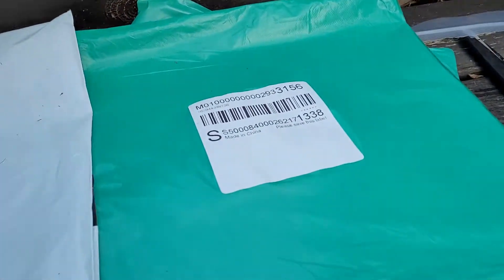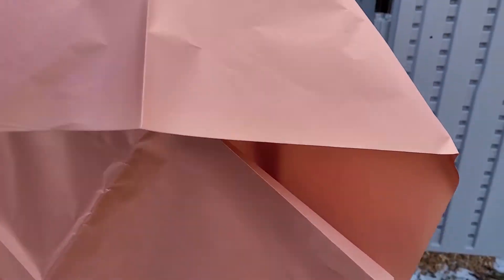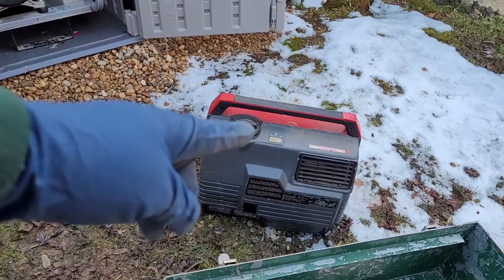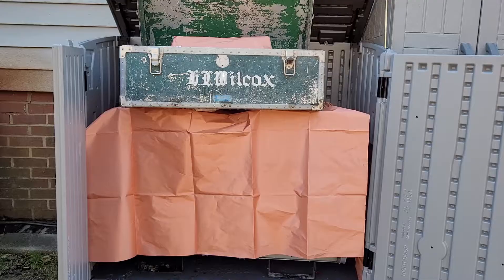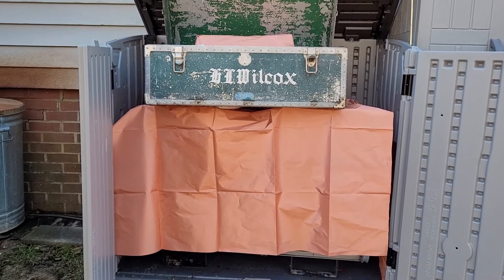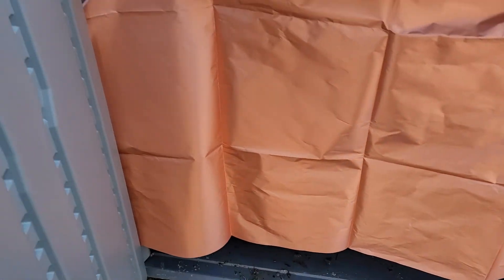EMP Prep with Faraday Cloth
I arranged a storage box complete with Faraday cloth for my generators.